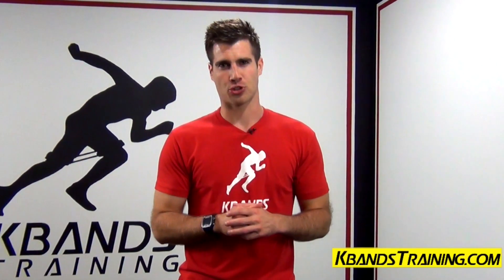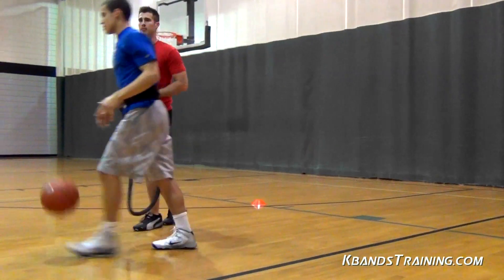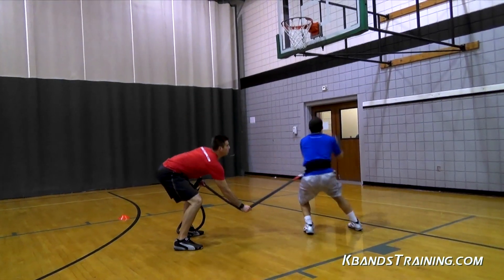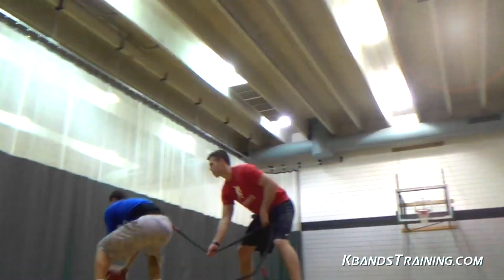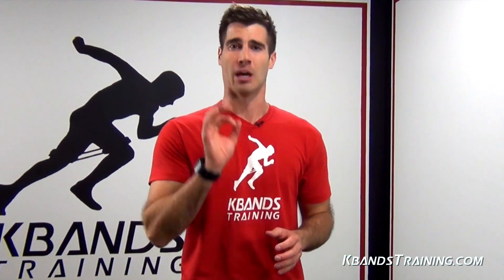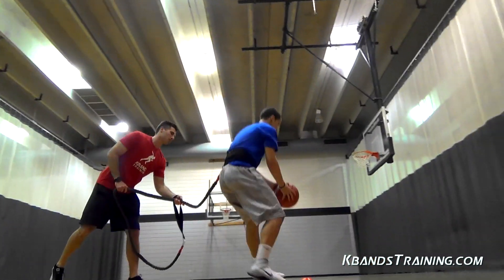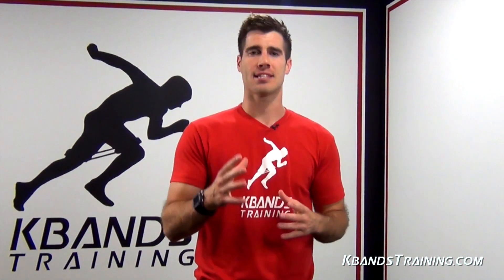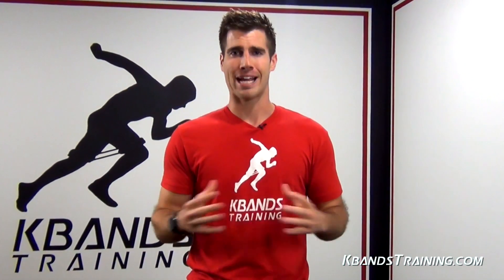Drop Step Power Dribble | Basketball Vertical Training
This video takes viewers through the drop step power drill, an exercise that helps basketball players develop power and explosivity during the layup. Like many basketball practice drills, this move will require close attention to form and technique, but in this case, players will also need to focus on building strength by working against the resistance of the Kbands Reactive Stretch Cord.

To complete the drill, players will need to work with an anchoring partner, and each team will need a net, a ball, two speed and agility cones, and a Reactive Stretch Cord. The cord should be attached securely around the waist and the cord should be clipped to the D-ring and held tightly by the partner.

Players should approach the net for a lay up shot while partners keep an active and responsive grip on the cord, adjusting the level of resistance to match the athletes level of experience. The player should make complete as many shots as possible within a ten to fifteen second period, followed by a rest of approximately one to two minutes. The entire drill should involve four to six reps of this sequence completed at the highest possible level of intensity.

For more basketball practice drills that emphasize shooting, scoring, ball handling and passing skills, players and coaches can explore the basketball training section of KbandsTraining.com.